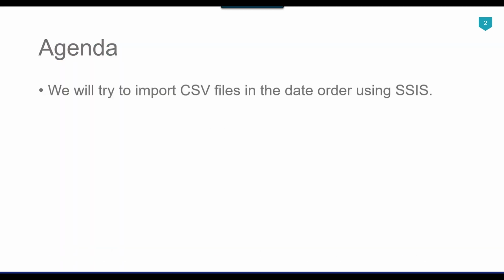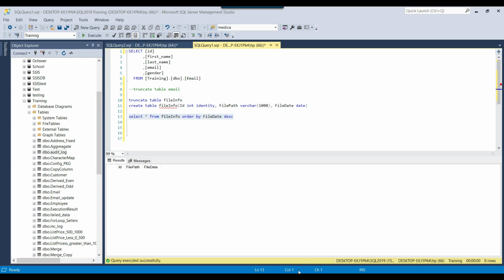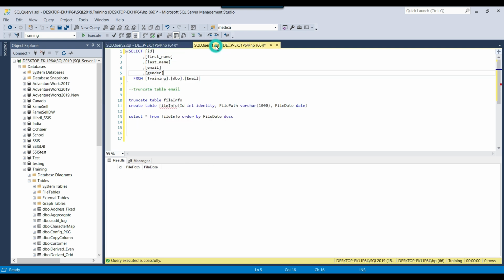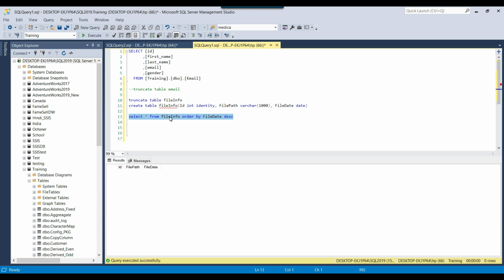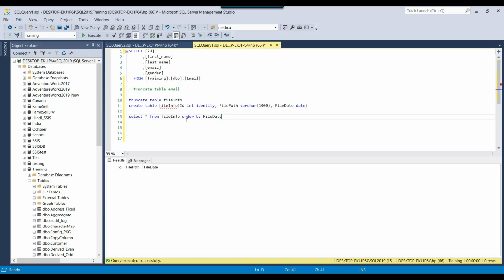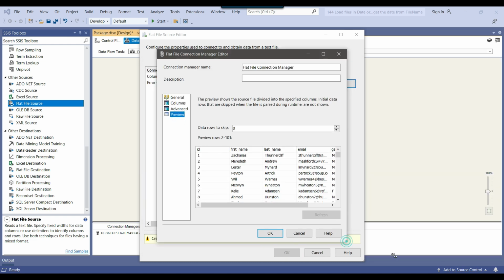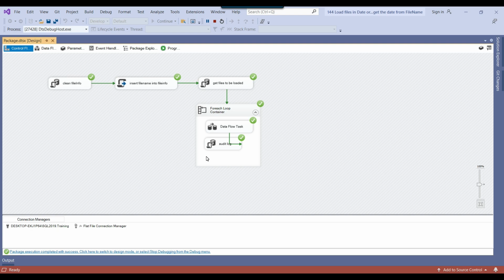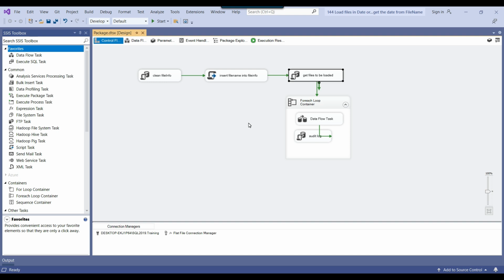144 Load files in Date order get the date from FileName using SSIS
Load files in Date order get the date from FileName using SSIS

Load files in Date order in SSIS
Load file in an order
Load file in a sequence

Happy Learning.